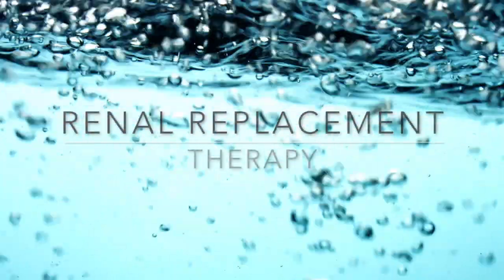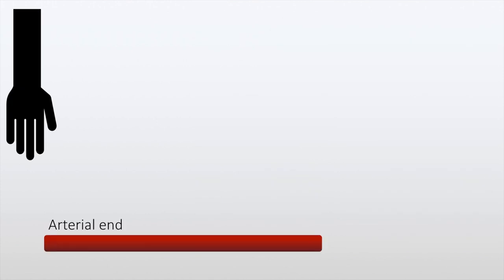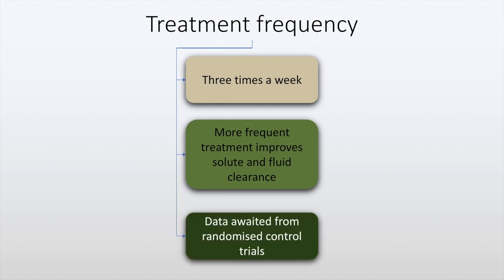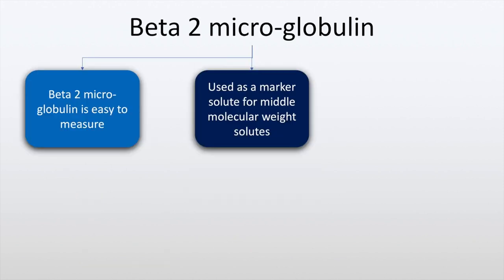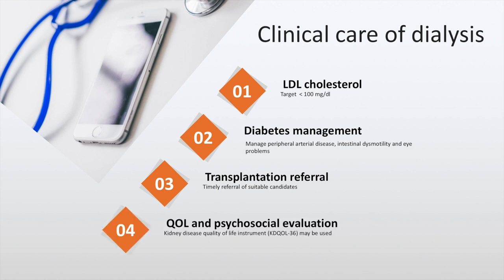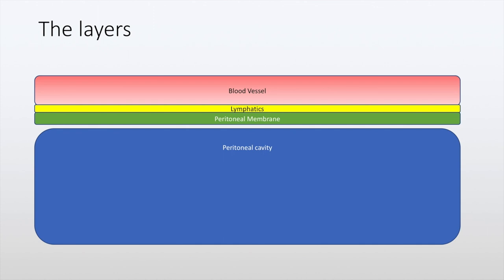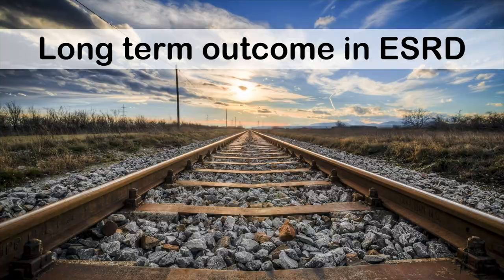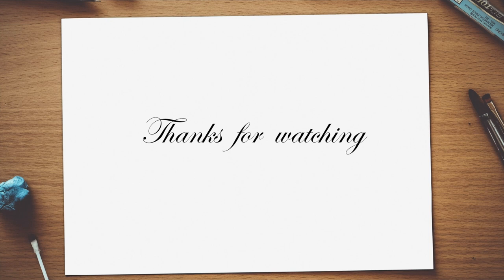Renal replacement therapy: dialysis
Renal replacement therapies are a set of interventions and techniques aimed at replacement of the filtering function of the kidneys. These include both dialysis and renal transplant. In this presentation we will talk about the indication and modalities of dialysis. This includes hemodialysis, peritoneal dialysis and continuous renal replacement therapies. The circuit diagram of each modalities along with its procedure and complications are also discussed.

Professional powerpoint templates by
Creative Venus Youtube channel